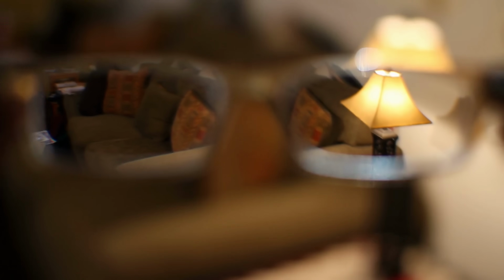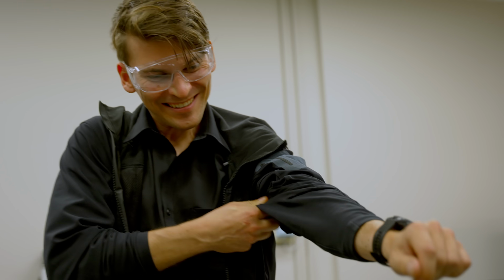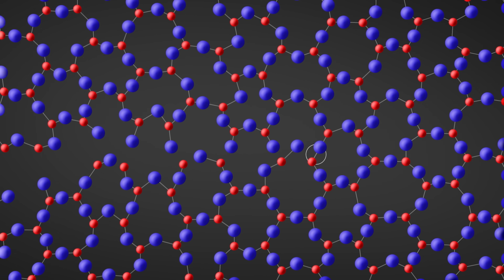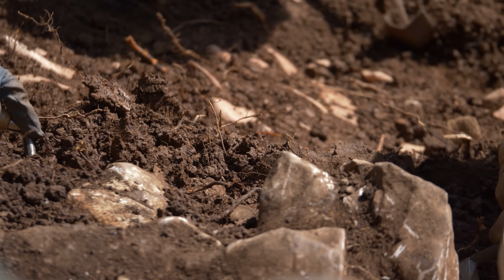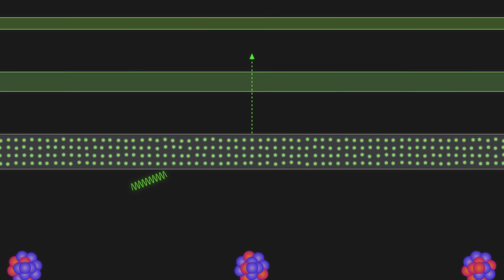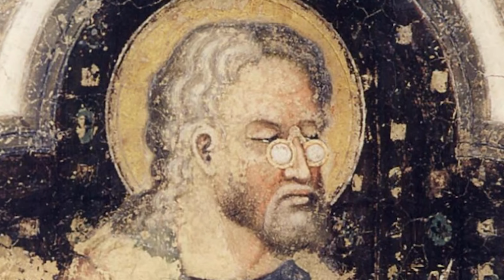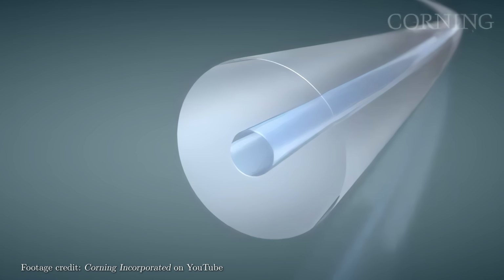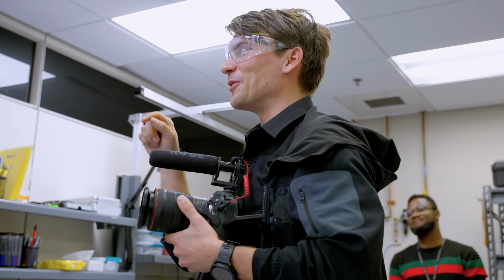The Most Important Material Ever Made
00:00 Glass and our place in the universe
01:23 How Gorilla Glass works
04:35 What is glass?
05:15 Is glass a liquid?
07:29 Different types of glass
09:59 Invention of transparent glass
11:56 Why is some glass transparent?
14:54 Invention of glass lenses
15:52 Development of magnification
18:02 How to make glass more durable

Patrons: Adam Foreman, Albert Wenger, Alexander Tamas, Anton Ragin, Balkrishna Heroor, Bertrand Serlet, Bill Linder, Blake Byers, Bruce, Dave Kircher, David Johnston, Evgeny Skvortsov, Garrett Mueller, Gnare, Greg Scopel, I. H., John H. Austin, Jr., Juan Benet, KeyWestr, Kirill Shore, Kyi, Lee Redden, Marinus Kuivenhoven, Matthias Wrobel, Meekay, Michael Krugman, Orlando Bassotto, Paul Peijzel, Reed Spilmann, Richard Sundvall, Sam Lutfi, TTST, Tj Steyn, Ubiquity Ventures, gpoly, john kiehl, meg noah, wolfee

If you’re looking for a molecular modeling kit, try Snatoms, a kit I invented where the atoms snap together magnetically

Directed by Petr Lebedev
Written by Petr Lebedev and Derek Muller
Edited by Nick Lear
Animated by Fabio Albertelli, Ivy Tello, David Szakaly and Rokas Viksraitis
Illustrated by Jakub Misiek, Emma Wright, and Maria Gusakovich
Filmed by Petr Lebedev, Sulli Yost and Miranda Prise
Additional research by Gabe Strong, Geeta Thakur
Produced by Petr Lebedev, Derek Muller, Rob Beasley Spence, Gabe Strong, and Tori Brittain
Thumbnail contributions by Jakub Misiek, Ren Hurley and Peter Sheppard
Additional video/photos supplied by Getty Images, Storyblocks